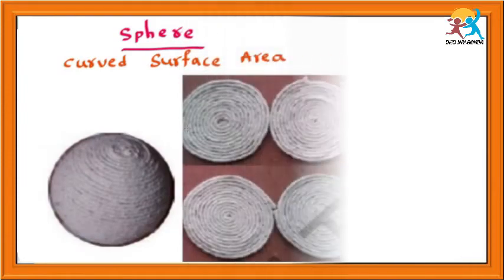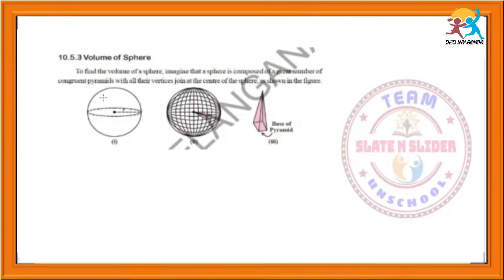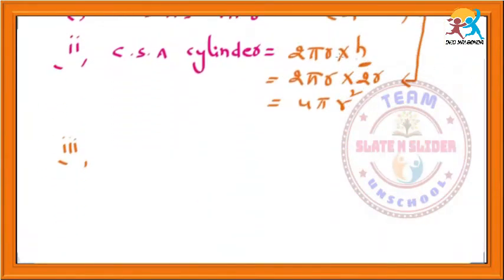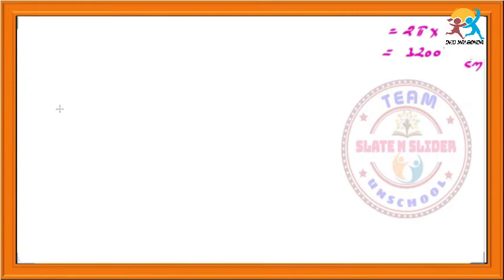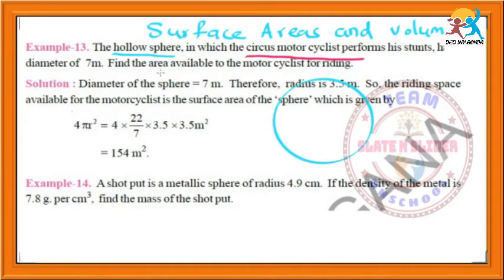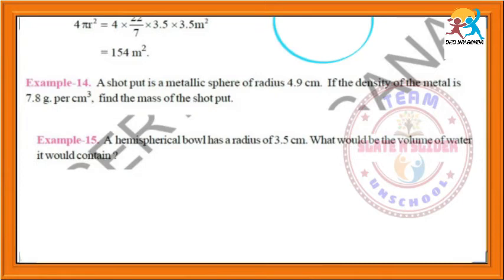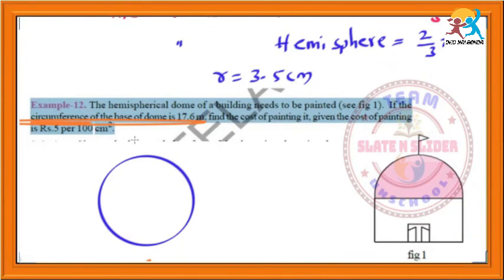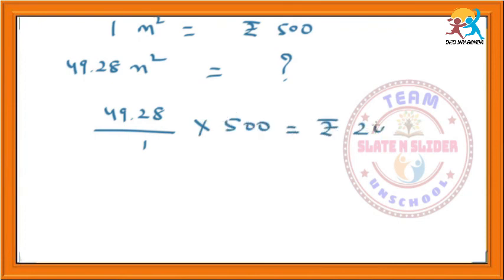9th EM Maths Unit 10.Surface Areas and Volumes Part3